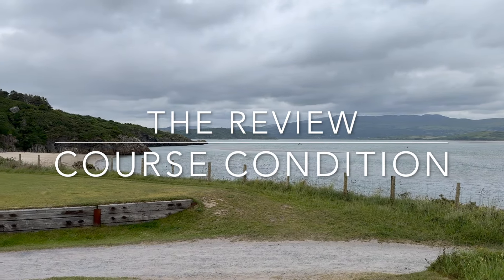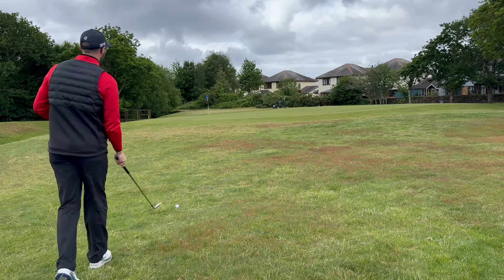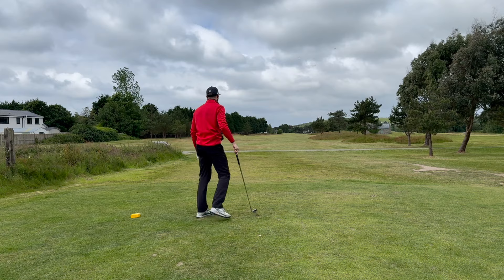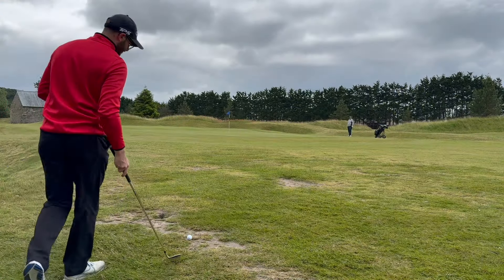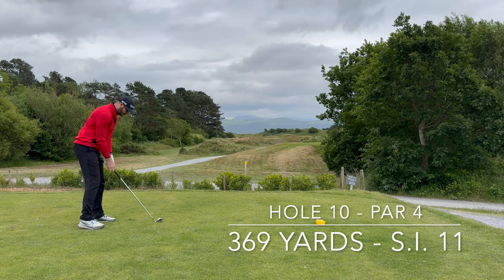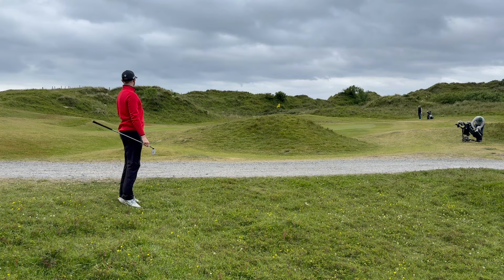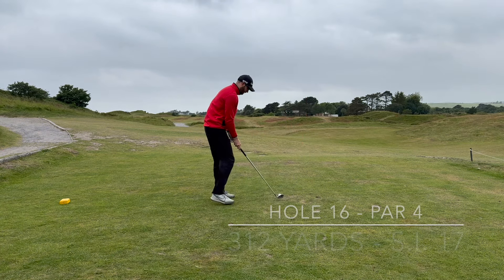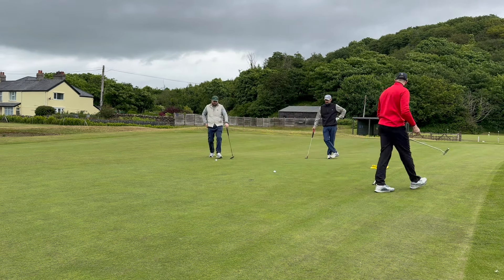Porthmadog Golf Club: A mid-handicappers round and review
Welcome to my round at Porthmadog Golf Club in north west Wales. A real game of 2 half. The front 9 playing like a parkland course, where the back plays like a traditional links course. A beautiful setting for this course and well worth a visit if you are in the area.

This club has everything you need and want, especially if you are holidaying in the region.

Please stick around for the full hole by hole review and guide to playing each hole.

Thanks,

Tom